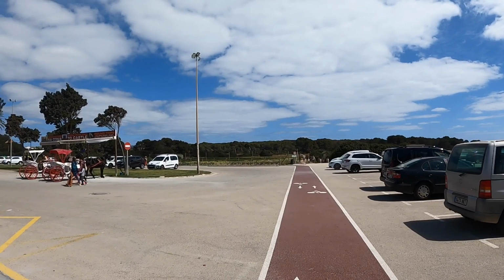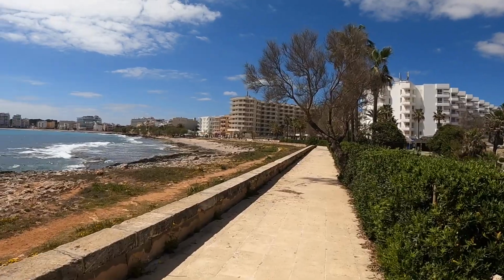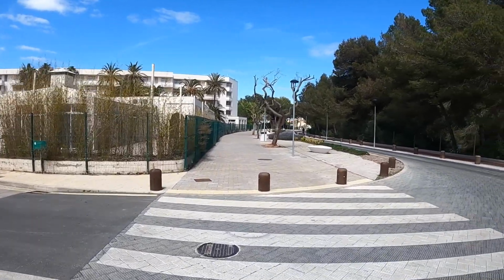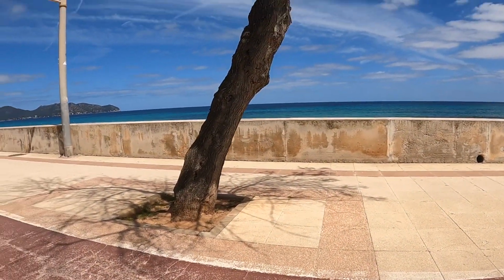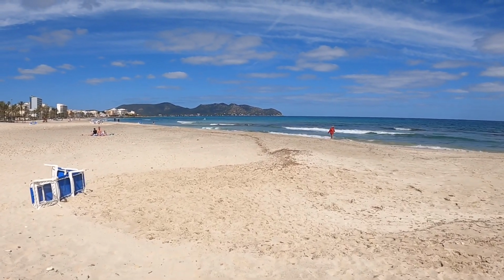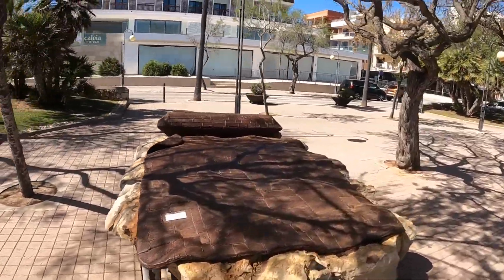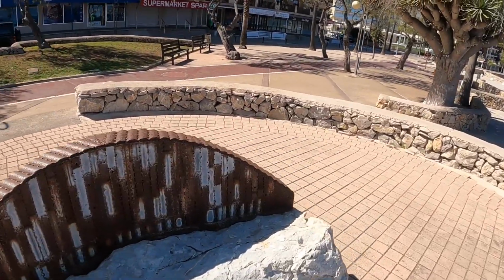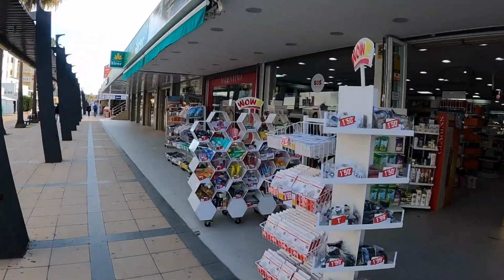walking cala Millor, Sa Coma to Cala Bona Mallorca with my DRONE,, April 2021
it is a beautiful walk from cala Millor, Sa Coma to Cala Bona Mallorca majorca  looking at the sea the port and the town, with the Drone,,
it was a lovely warm day lots of people on the beach and walking around a few cafe / bars are open ,,
thanks everybody.